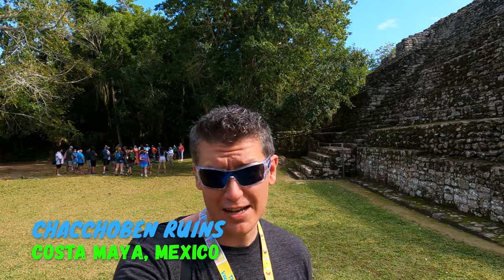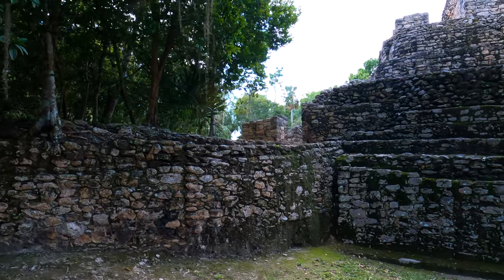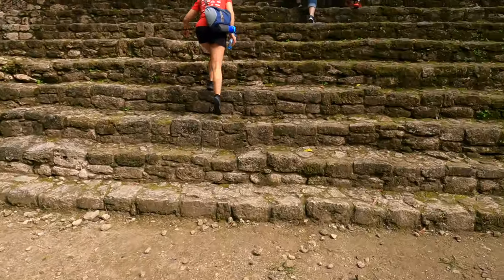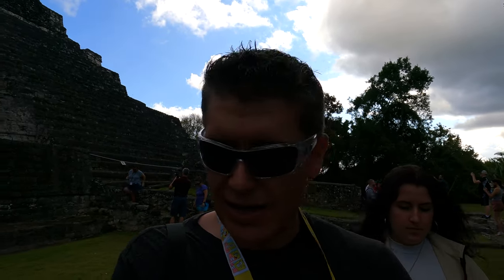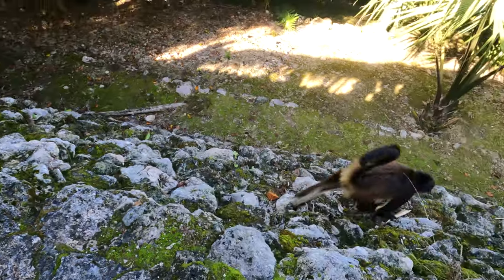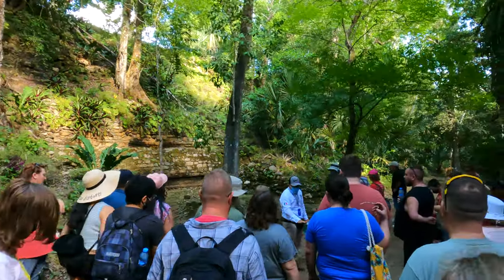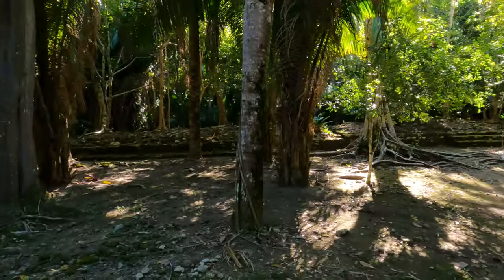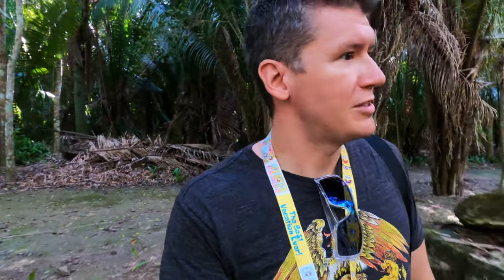Mayan Ruin Exploration! Chacchoben Temples - Costa Maya, Mexico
The Chacchoben ruins outside of Costa Maya, Mexico are some of the most visited Mayan ruins in the world, and it's easy to see why. A place once reserved for sacred rituals and ceremonies is now explorable after centuries of obscurity.

The ruins remained covered in jungle for several decades until an excavation began in the 1990s. Mexican archaeologist Juan Rique conducted the restoration and excavation of the building complexes with a team working through the National Institute of Anthropology and History. By October 2002 the institute and the land owners came to an agreement and the site was opened to the public.

Today this historical site helps support the local community by drawing hundreds of thousands of tourists each year. Seated in the heart of the jungle, Chacchoben is meticulously maintained although the sound of wild animals are an ever-present reminder that you are a guest in this land.

During our trip we were able to visit the main temples as well as the residential area. The drive to and from the site was about one hour each way from the main cruise port. I would highly recommend this trip to anyone who has an interest in history and the cultural heritage of Mexico.